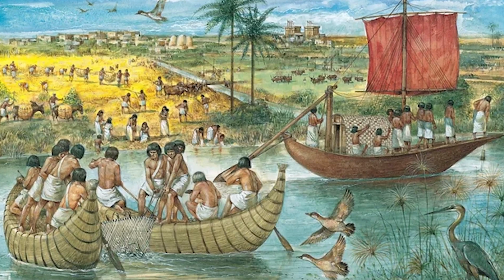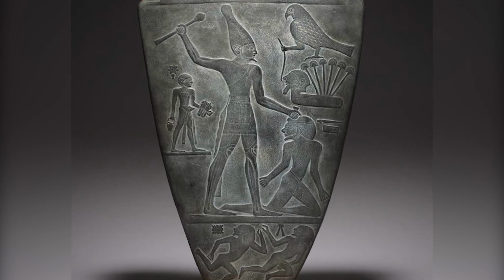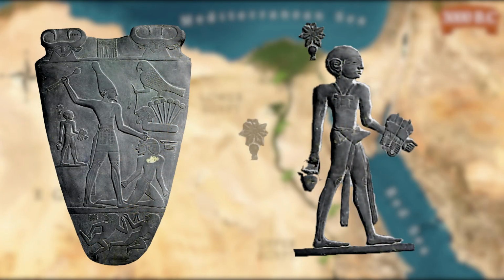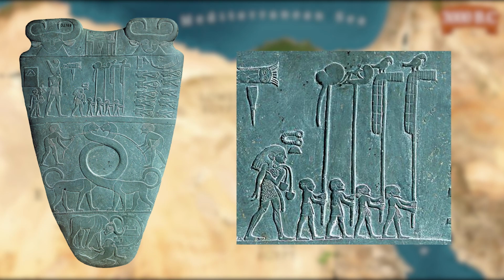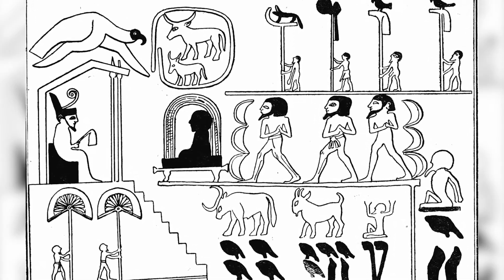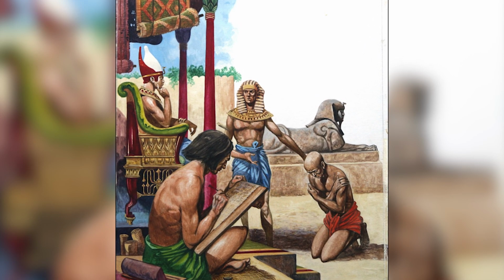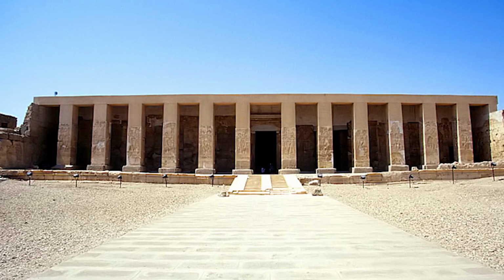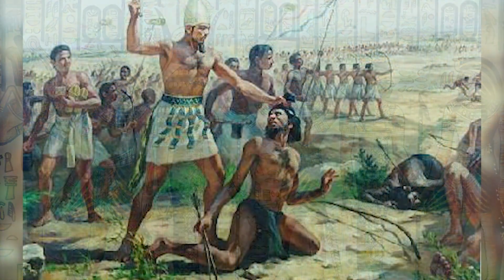Pharaoh Gave Birth to Ancient Egypt | Narmer and Narmer Palette | History Profiles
Ancient Egypt was a long land along the banks of the Nile. Residents live on both sides of the river. Of which the most prosperous is the northern part of Lower Egypt and the south is Upper Egypt with many mountains and sand dunes.
Around 3000 BC, there was a king named Narmer in Upper Egypt. He is said to have waged a series of military campaigns against rival kingdoms and leaders in Upper and Lower Egypt. Finally succeeded in unifying the two regions into a single kingdom under his rule. Narmer's reign marked an important turning point in the country's history and paved the way for centuries of pharaoh rule.
King Narmer, also known as Menes, is considered to be the first pharaoh of Ancient Egypt's Early Dynastic Period, which lasted from approximately 3273 to 2987 BCE. The name of King Narmer is derived from several sources, including inscriptions on various artifacts such as the Narmer Palette and the Narmer macehead.
One of the most famous depictions of Narmer's unity is the Narmer Palette, discovered by archaeologist James E Quibell at Nekhen. A ceremonial object that shows him wearing the crown of Upper and Lower Egypt and defeating his enemies. The Double Crown, or Pschent, was created from Hedjet, the white crown of Upper Egypt, and Deshret, the Red Crown of Lower Egypt. This gave rise to the theory that Narmer united the two lands...